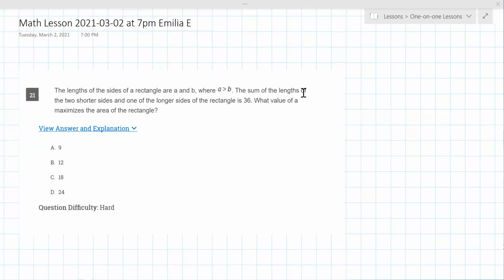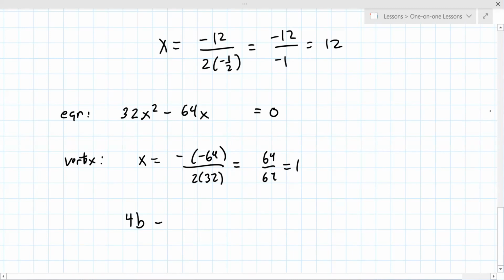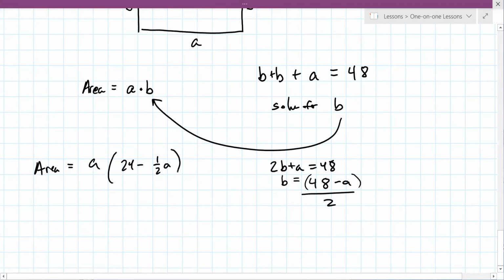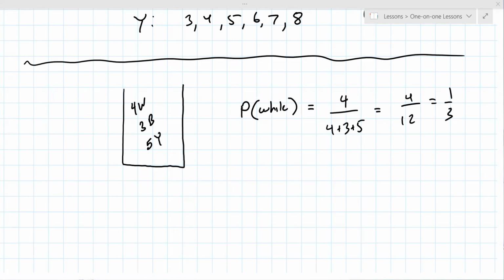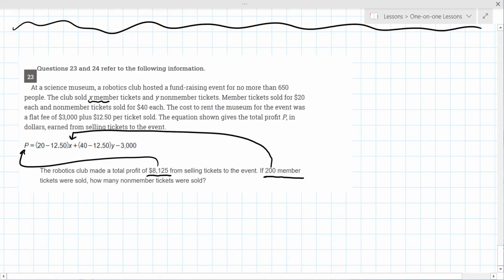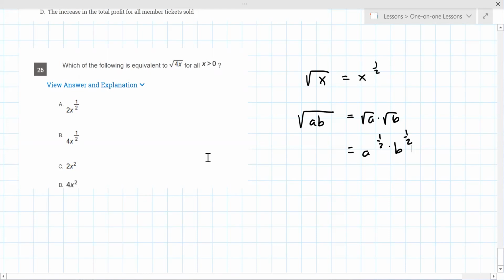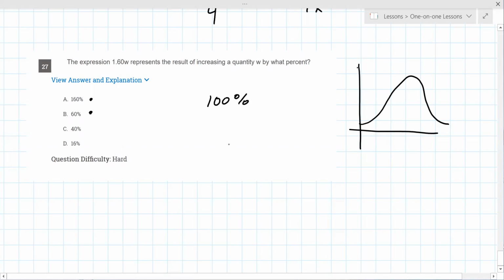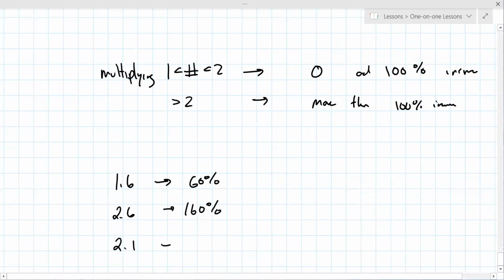SAT/ACT Preparation Lesson 2021-03-02 at 7pm Emilia E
This SAT/ACT preparation lesson includes topics such as finding the vertex of a parabola, probability, exponent rules, percent increase and decrease.